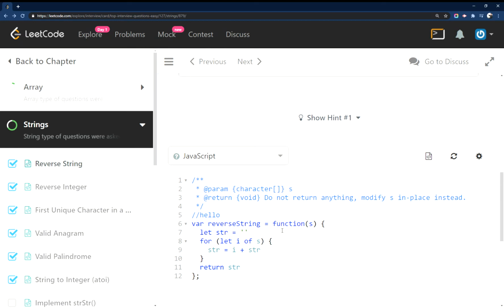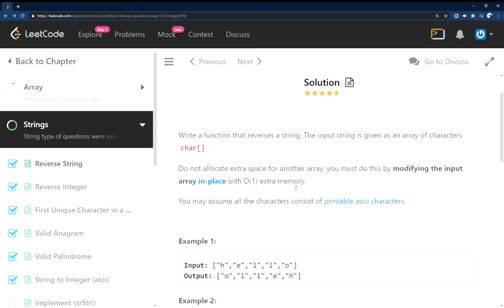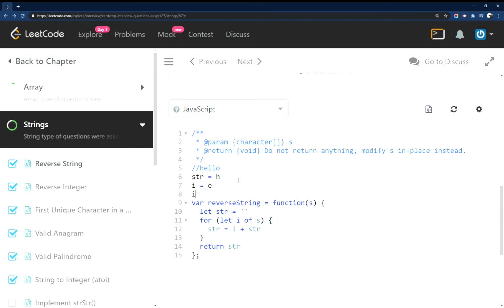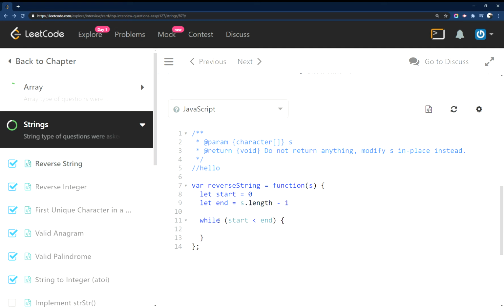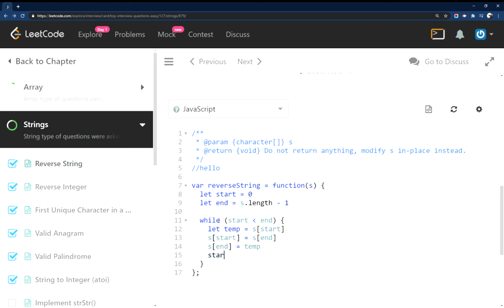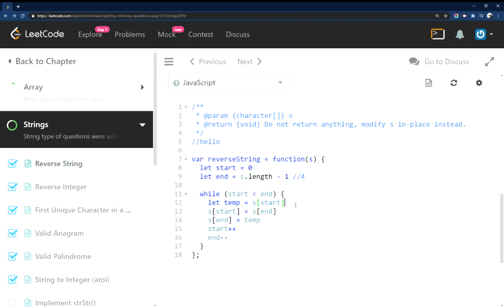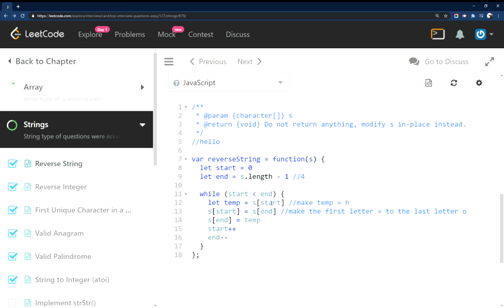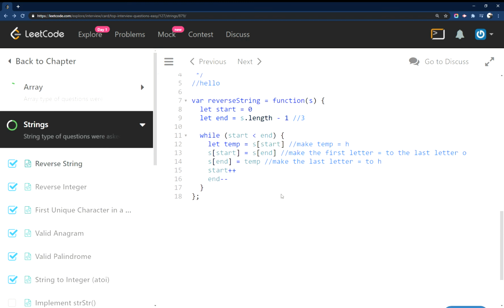Leetcode 344 Reverse String In Place | JavaScript | top-interview-questions-easy/127/strings/879/